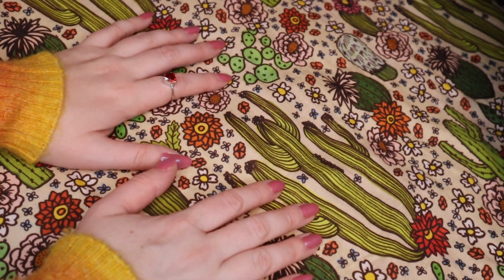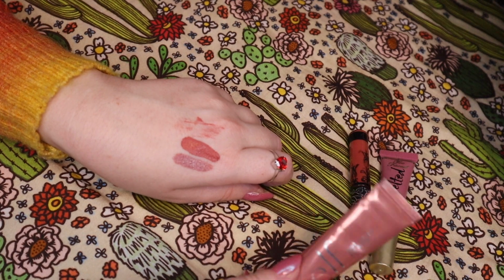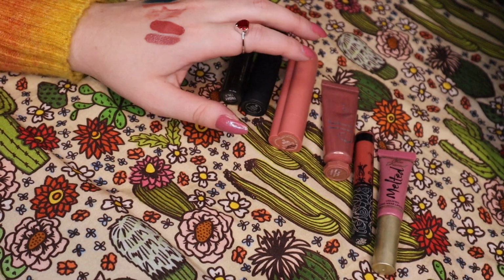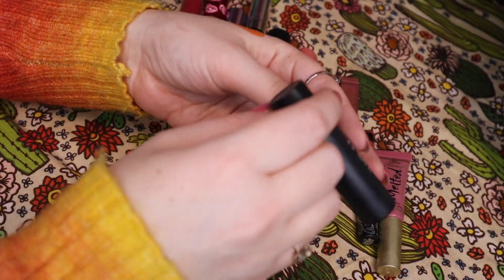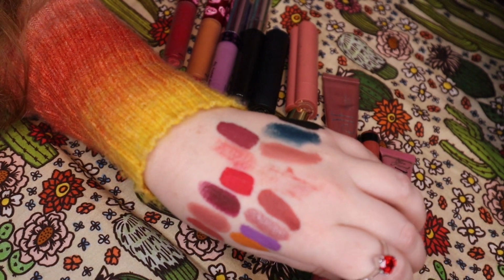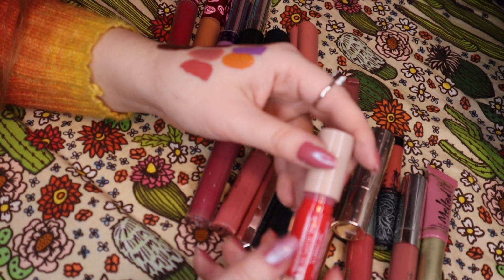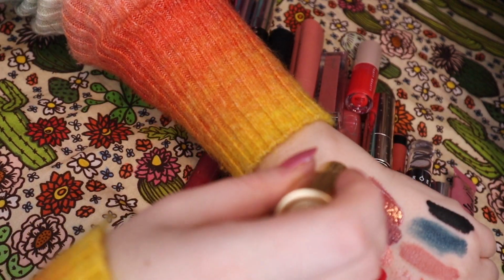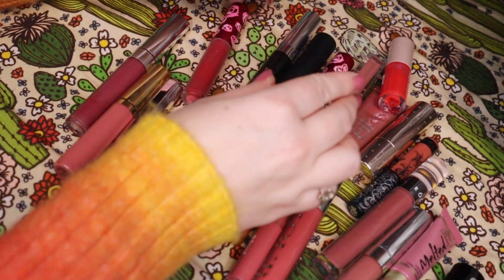decluttering my lip products… again | hot vegan hannah